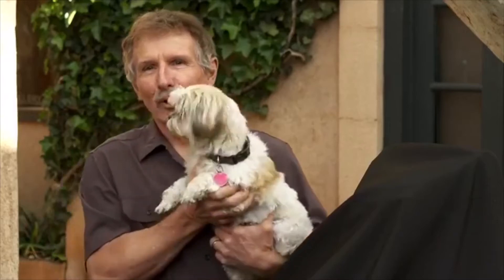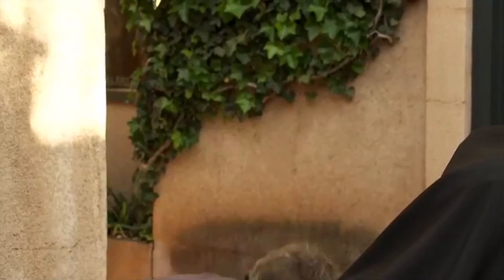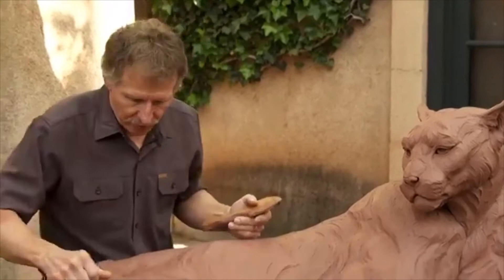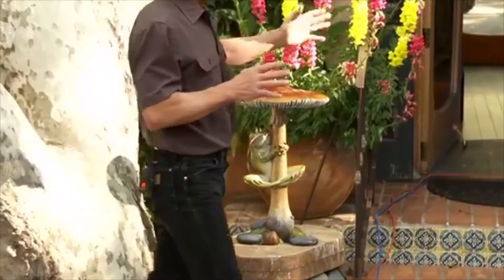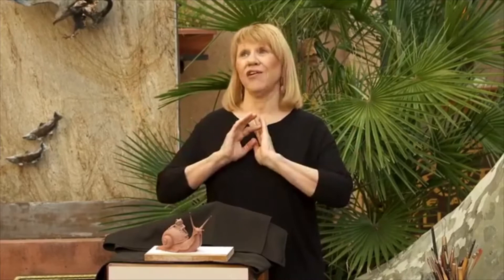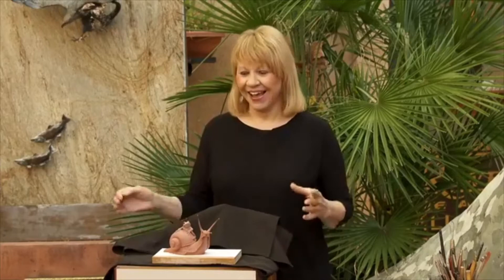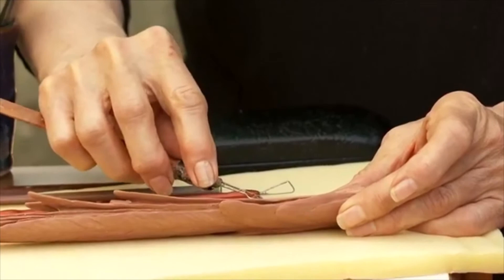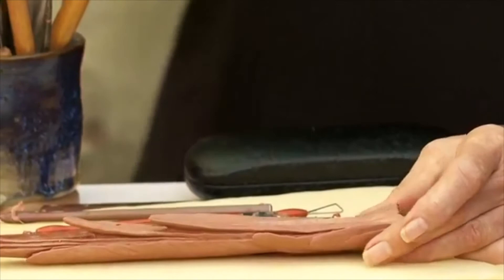Episode 6: "Creature Comforts", May 2, 2020 - Kim Kori Episode 6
"Wild About Art," our new Saturday morning weekly live-stream series, is about sharing with you the passion for art that Ken Rowe and the Amazingly talented family of artists at Rowe Fine Art Gallery embody.

This episode, "Creature Comforts." features long-time Sedona bronze sculptor, Kim Kori, who shares her passion for sculpting and delights us with stories about her inspiration and experiences working with her favorite flora and small creatures.

She unveils her newest small wonder, "Rapid Transit," which has just been completed in bronze. She then will be adding finish touches to "Oblivious," her sculpture in progress of a roadrunner and lizard on a prickly pear cactus.

Next week episode, May 9th, is for the birds! You will need to tune in to see what she will be doing.